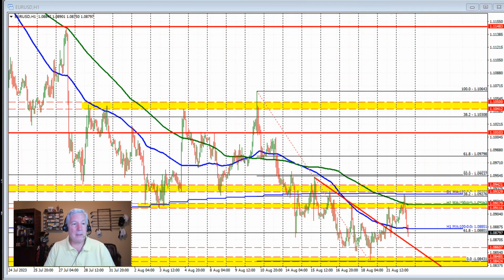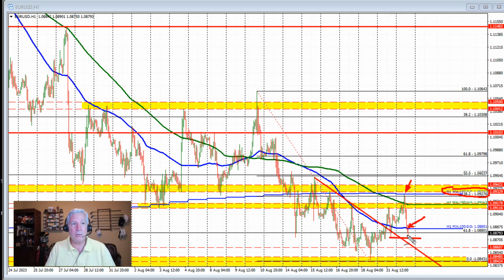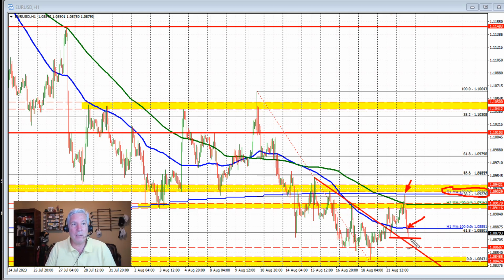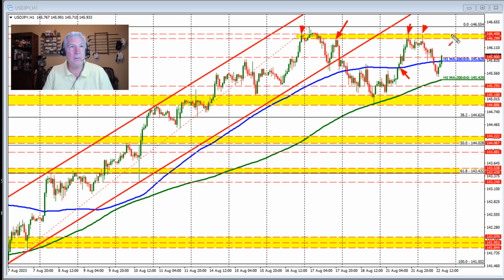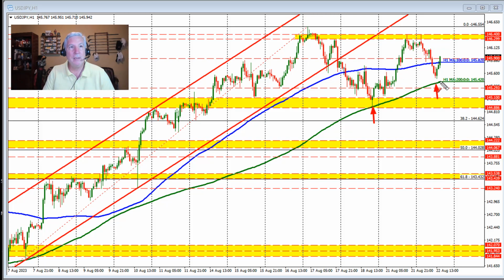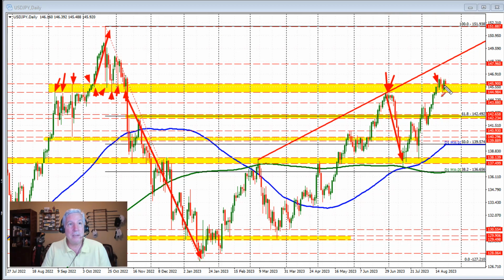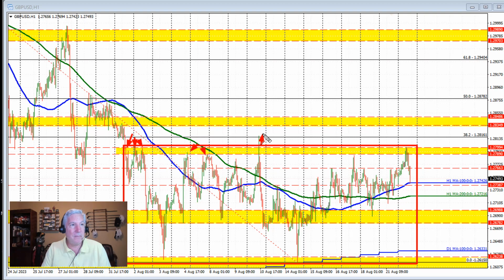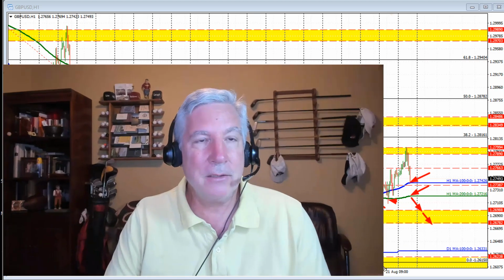August 22, 2023: Kickstart the FX trading day w/ a look at the EURUSD, USDJPY and GBPUSD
Jumpstart your FX trading day with a comprehensive technical analysis of three major currency pairs: EURUSD, USDJPY, and GBPUSD. As August 22, 2023 dawns, we delve into these pairs' dynamic price movements, identifying key support and resistance levels, potential breakout points, and market sentiment cues.

In this analysis, we provide insights into the technical landscape for each currency pair, allowing you to make informed trading decisions for the day ahead. Stay up-to-date with the latest trends and developments in the forex market.